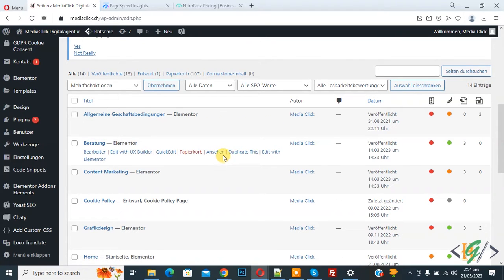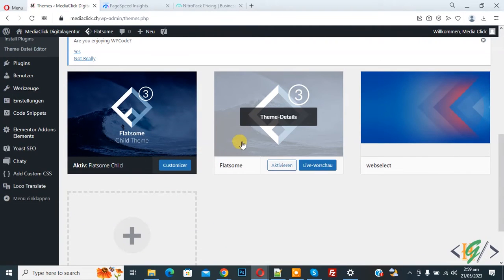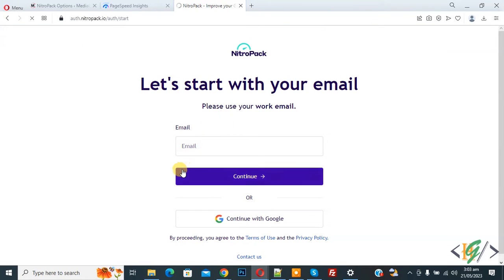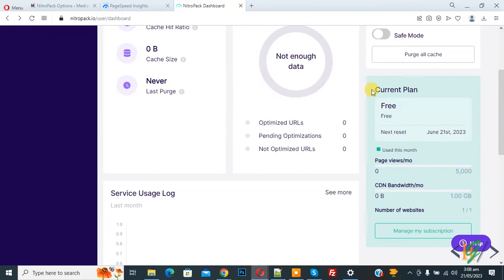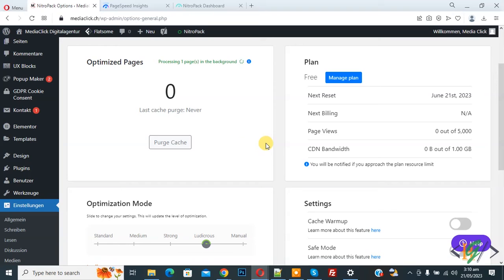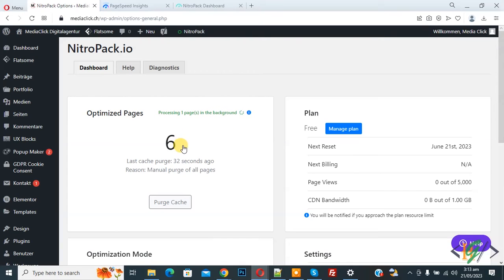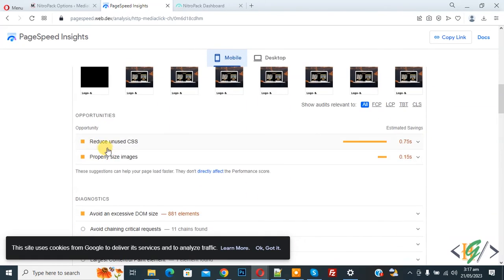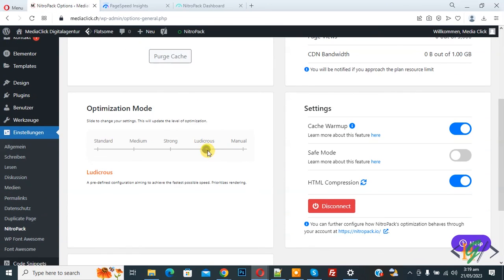How to Increase Elementor WordPress Speed & Improve Performance using NitroPack | PageSpeed Insights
In this wordpress tutorial for beginners you will learn how to increase elementor website speed and performance using plugin " NitroPack – Cache & Speed Optimization for Core Web Vitals, Defer CSS & JavaScript, Lazy load Images " and you will check mobile and desktop Performance score in page speed insights website. First you will delete extra / inactive plugins and themes from your WordPress dashboard and then install nitropack and connect your Elementor website. And your mobile and desktop performance and speed score will increase and you will check using PageSpeed Insights.